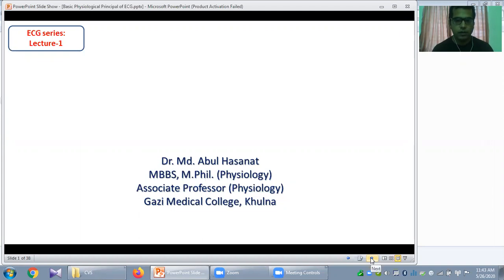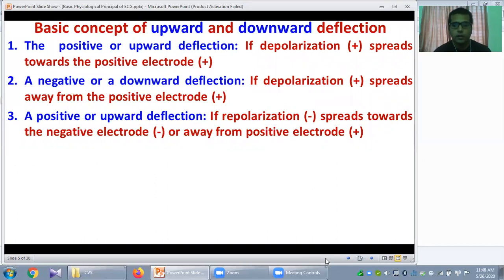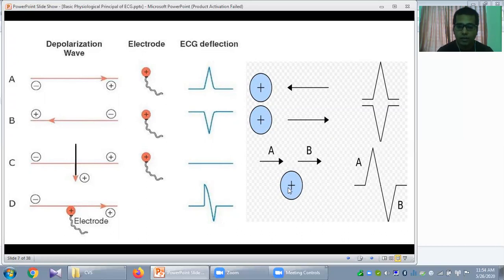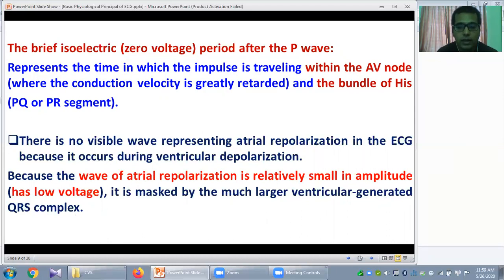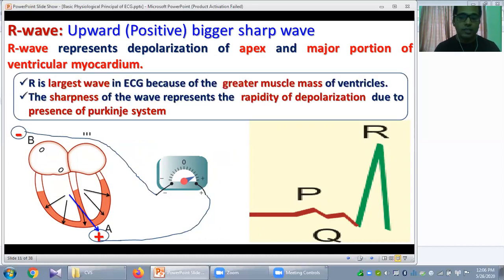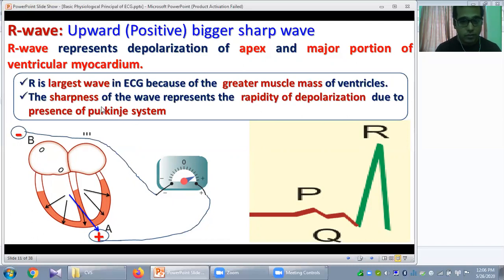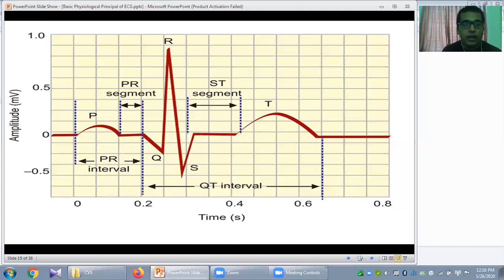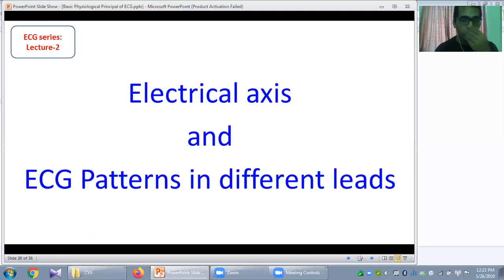EKG Lec-1:Physiological basis of EKG by- Dr. Hasanat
This video lecture on EKG will be very much helpful for the beginners. Here I have explained, how different waves are produced, why some waves are positive and some are negative deflection. At the same time you will be able to understand, why some waves are tall/sharp while others are small/dope shaped and some are isoelectric line.